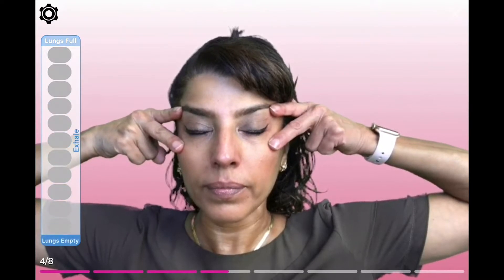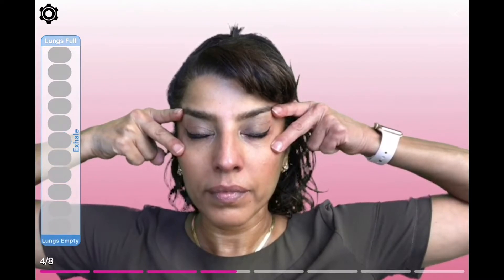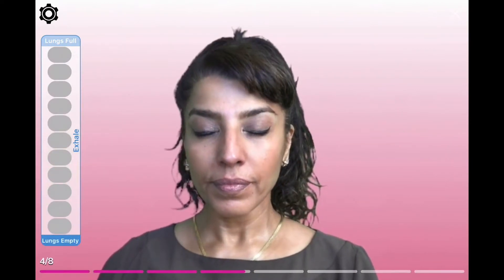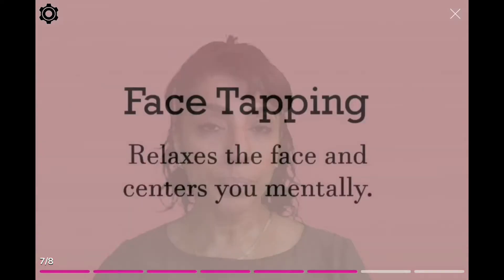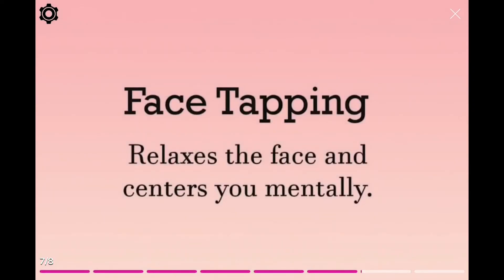Saturday: Whole Face Exercises | How to get Younger Face | Face Yoga |Forever Beauty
Saturday: Whole Face Exercises  For 7 Day Challenge for Younger Face. In this video, we will work on a whole face and activate all the muscles of your face at the same time. Increasing the blood circulation to improve your overall look. & Look Younger. these exercises to get rid of wrinkles. This face yoga for glowing skin includes cheek exercises, neck exercises, forehead exercises, and much more! Learn the deep breathing techniques and get expert advice. Follow the weekly plan designed for personalized full-face exercises. Natural Beauty

We hope you have seen a difference in your skin with this 7-day challenge.
Keep repeating them and notice how those stress lines start to diminish.

Stay Young Forever,
Forever Beauty Team